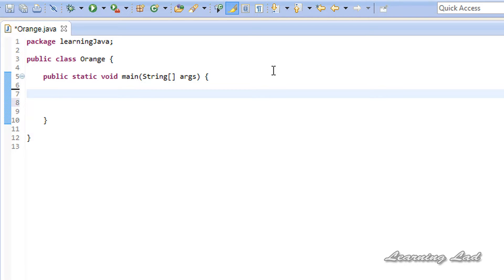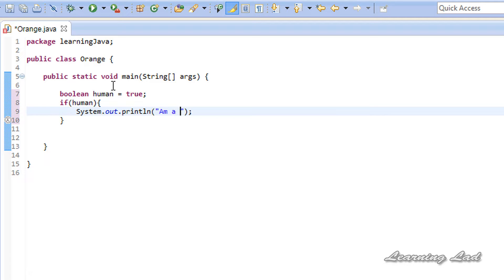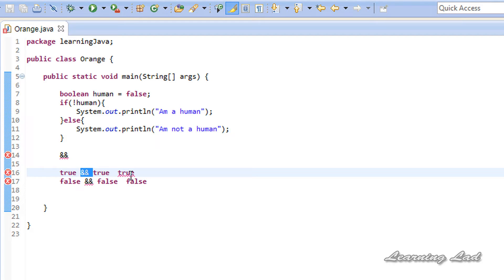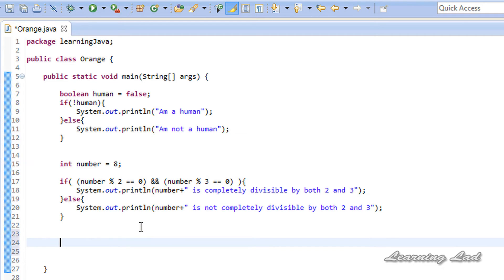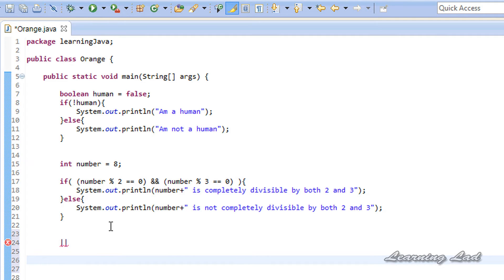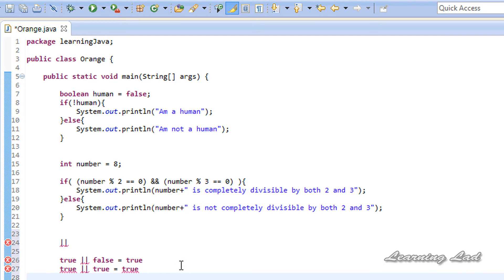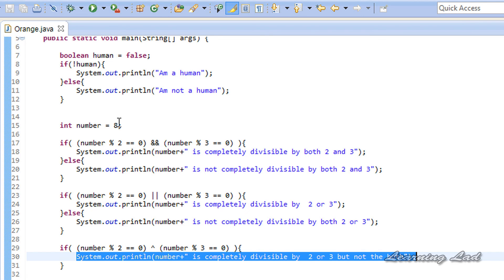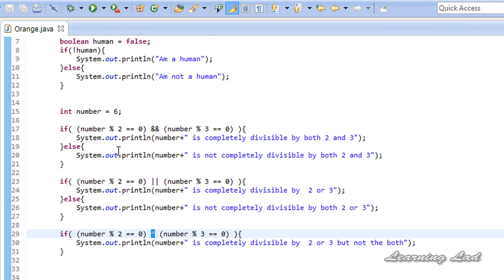Logical Operators in Java Programming - Video Tutorial For Beginners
In this beginners video tutorial you will learn about the not, and, or,exclusive or logical operators available in java programming language with example.

You will learn what are the logical operators available, how to use not ( ! ) operator, how to use and ( && ) operator, how to use or ( || ) operator, how to use exclusive or ( ^ ) operator in detail with examples.